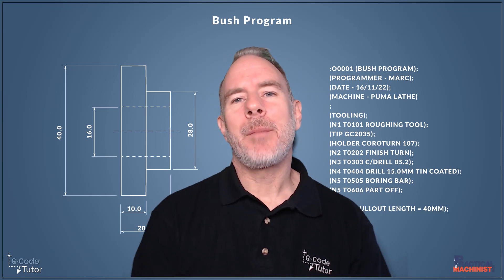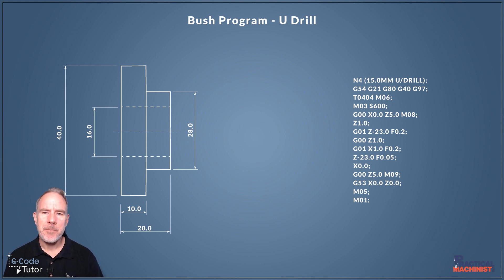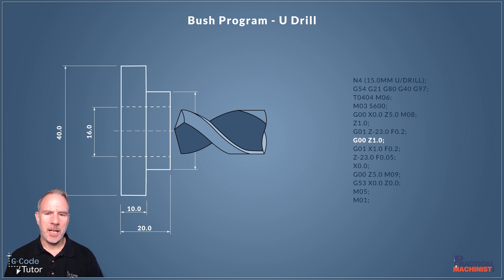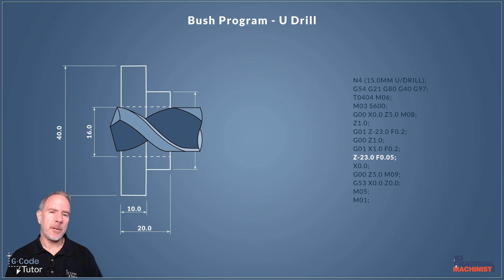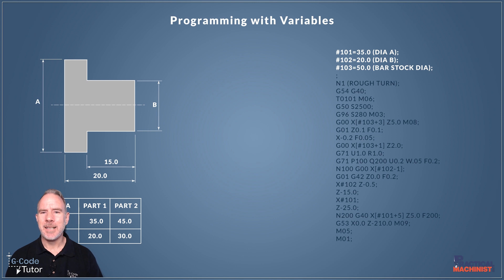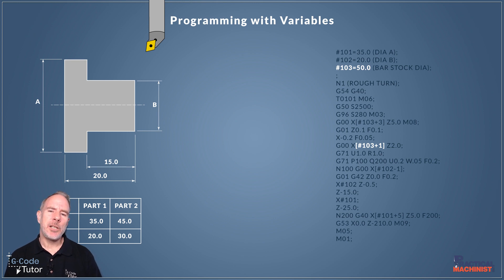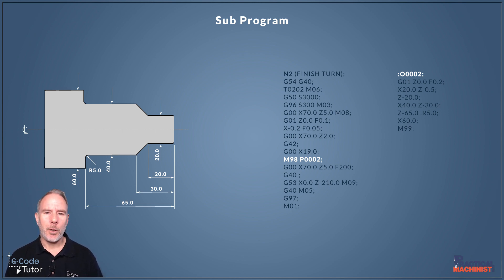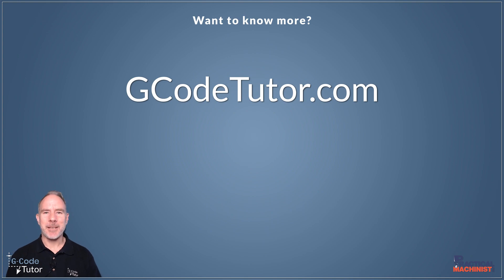How to Hand Program a Bushing on a CNC Lathe — PART 7 Bush Program Finale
In the final part of the bush programming series, Marc from @GCodeTutor  looks at ways we can speed up the bush program we have written for mass production.

The first speed-up technique Marc talks about is to use a U drill instead of a center drill and peck drill cycle. By using U drills we can even remove the rough bore operations when machining our part.

Next, Marc talks about using Variables if we have a family of similar parts. This can speed up the programming process by reusing the same program with variables in place of dimensions.

Finally, Marc looks at using a sub-program instead of subroutines so we can reuse the profile of our part in other programs.

For more tricks and tips with g-code programming, head over